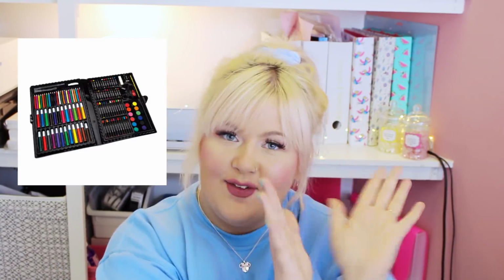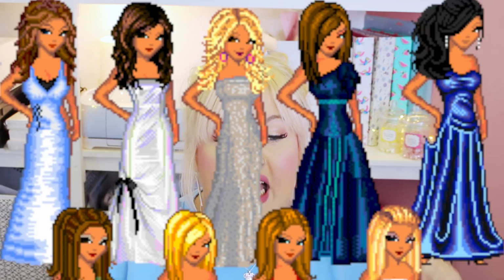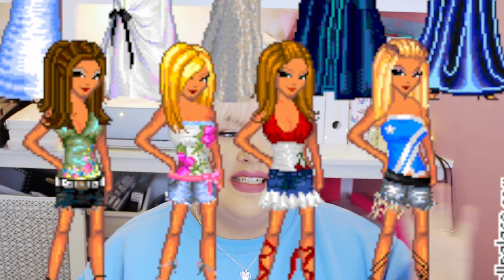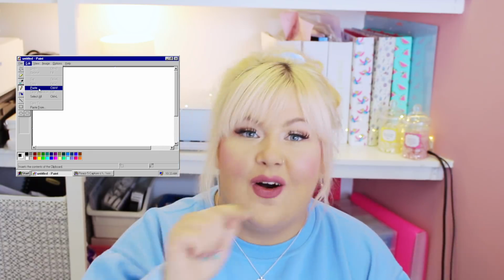QUIT YOUR DAY JOB - How I became a Freelance Illustrator & Graphic Designer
This is my story on how I became a freelance Graphic designer, Illustrator and creative entrepreneur, I hope you enjoy this little story vlog, I hope it helps you in some way, to chase your dreams and your passion! Let me know if you have any suggestions for future videos in the comments below!

Love,
Catherine
xxxx

• Track Info:

Title: Walk
Artist: Ikson
Genre: Children's
Mood: Happy